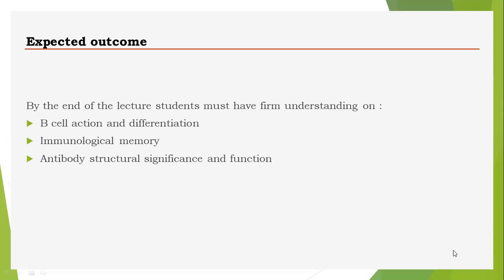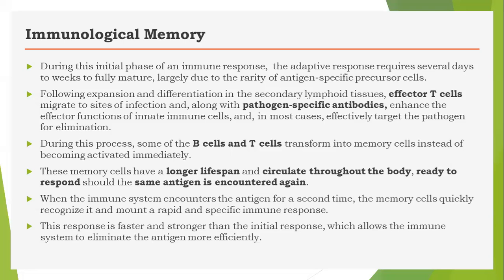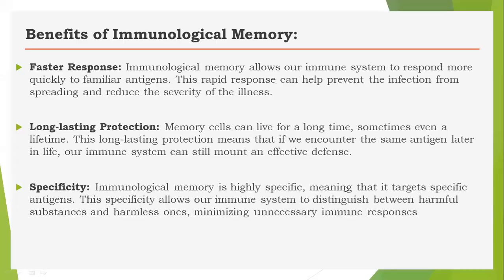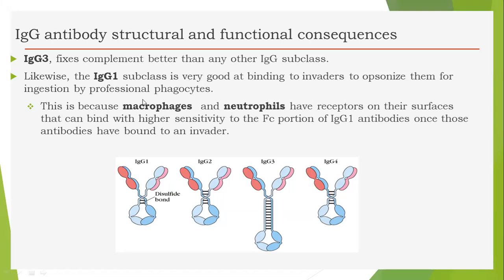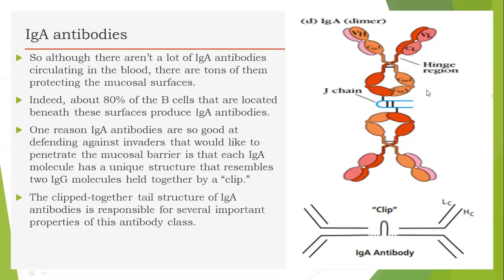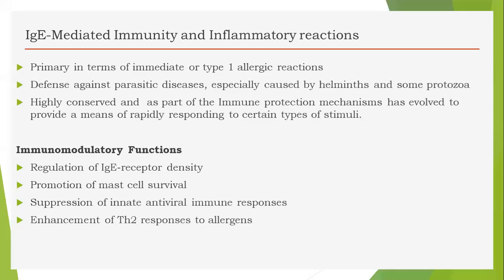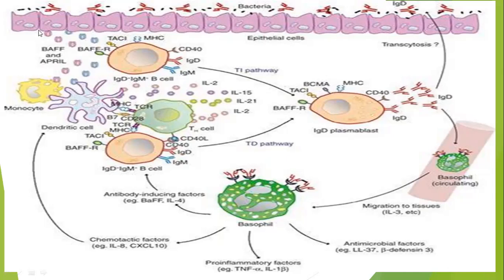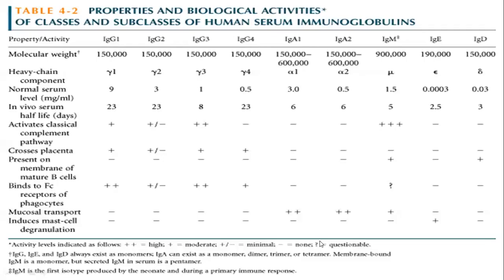Lecture 4b: B cell activation and differentiation, immunological memory, antibodies, and function.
In this presentation, we go over the basics of immunology, talking about B cell activation and differentiation, immunological memory, and the significance of antibody structure and function.